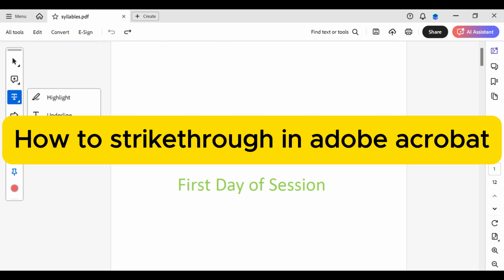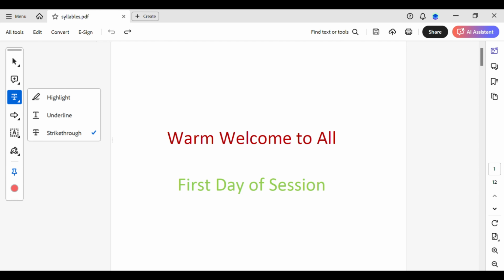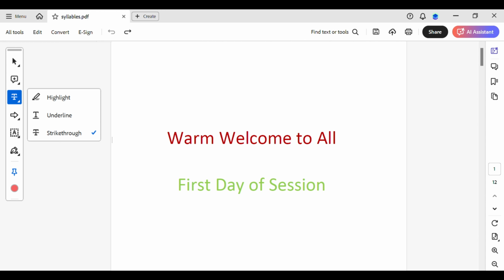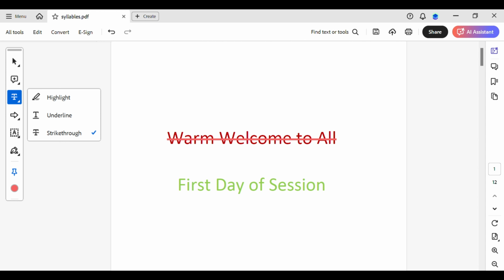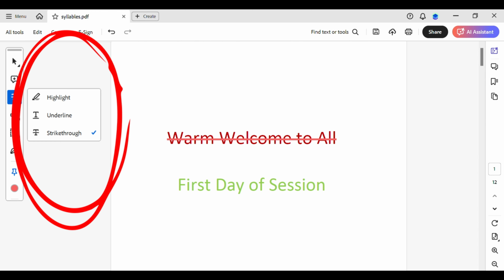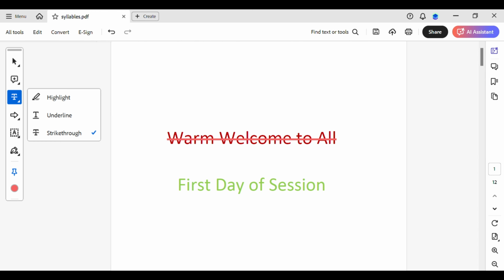How to Strikethrough in Adobe Acrobat 2025?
Looking to strikethrough text in Adobe Acrobat? In this tutorial, we’ll show you how to easily use the strikethrough tool in Adobe Acrobat Reader or Adobe Acrobat Pro. Strikethrough is perfect for editing or marking text that needs to be removed or modified. Follow this step-by-step guide to add strikethrough to your PDF documents effortlessly!